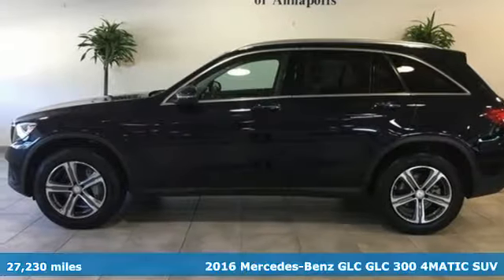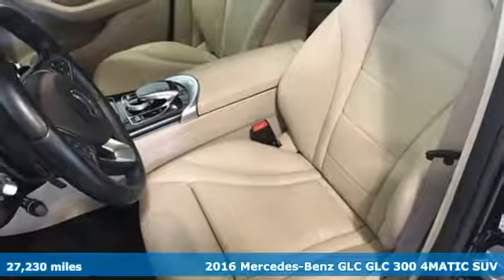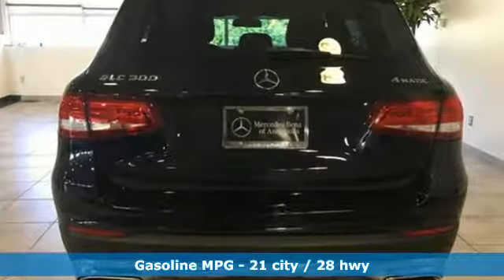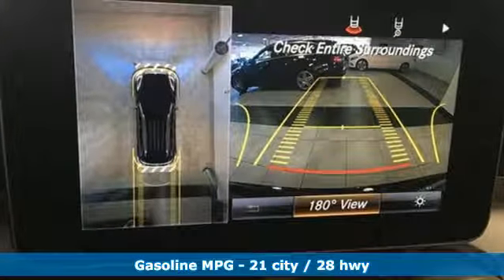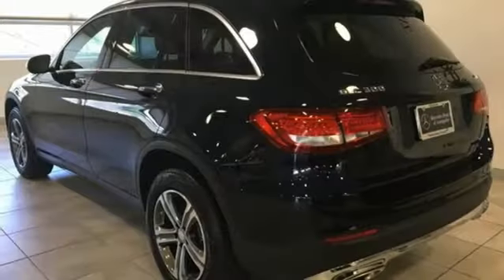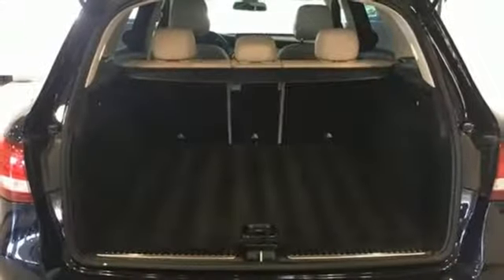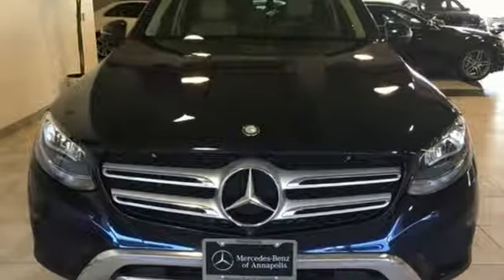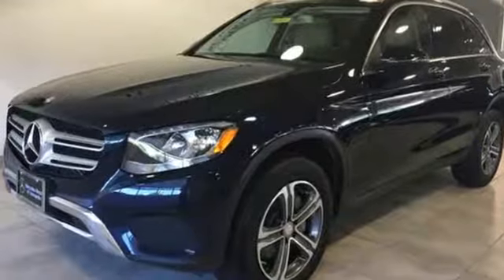Used 2016 Mercedes-Benz GLC Annapolis MD Baltimore, MD QA106290 - SOLD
Year: 2016
Make: Mercedes-Benz
Model: GLC
Trim: GLC 300
Engine: 2.0L Turbocharged
Transmission: 9-Speed Automatic
Color: Blue
Interior: Silk Beige/Black
Mileage: 27230
Stock #: QA106290
VIN: WDC0G4KB0GF106290
Mercedes-Benz Certified Pre-Owned Certified, Clean Carfax, Carfax 1 Owner, 115V AC Power Outlet, Advanced Parking Assistance Package, Blind Spot Assist, COMAND Single CD/DVD, DVD Coding, Entrance Lamps In Doors, HANDS-FREE ACCESS, HANDS-FREE Comfort Package, Heated Front Seats, Heated Steering Wheel, Illuminated Star, KEYLESS GOA®, Multimedia Package, Navigation Map Updates For 3 Years, Panorama Sunroof, Parking Package, PARKTRONIC w/Active Parking Assist, Premium Package, Radio: COMANDA® System w/Navigation, SiriusXM Satellite Radio, Surround View Camera System. Certified. Mercedes-Benz Certified Pre-Owned Details:brbr * Transferable Warrantybr * Includes Trip Interruption Reimbursement and 7 days/500 miles Exchange Privilegebr * Limited Warranty: 12 Month/Unlimited Mile beginning after new car warranty expires or from certified purchase datebr * 165 Point Inspectionbr * Vehicle Historybr * Warranty Deductible: $0br * Roadside AssistancebrbrLunar Blue Metallic 2016 Mercedes-Benz GLC GLC 300 4MATICA® 9-Speed Automatic 2.0L Turbocharged 4MATICA® 4D Sport Utility CARFAX One-Owner. Clean CARFAX. 21/28 City/Highway MPGbrOdometer is 2482 miles below market average!br21/28 City/Highway MPG Awards:br * JD Power Vehicle Dependability Study *Your additional costs are sales tax, tag and title fees for the state in which the vehicle will be registered, any dealer-installed options (if applicable) and a $299 dealer processing fee (not required by law). Prices are subject to change, and prior sales are excluded from these offers. While every reasonable effort is made to ensure the accuracy of this information, we are not responsible for any errors or omissions contained on these pages. Please verify any information in question with the dealer.

Address:
324 Sixth St